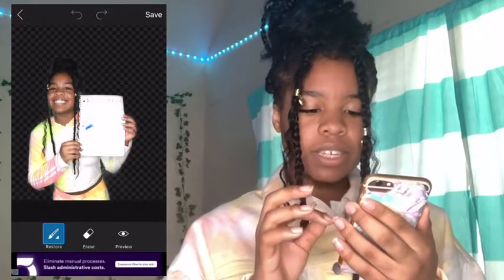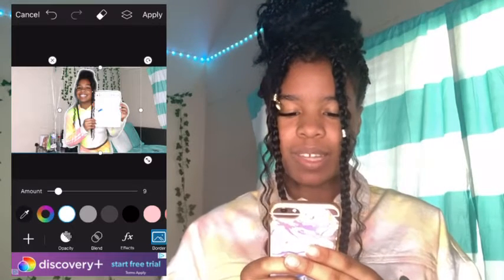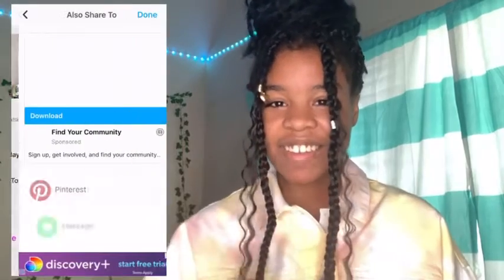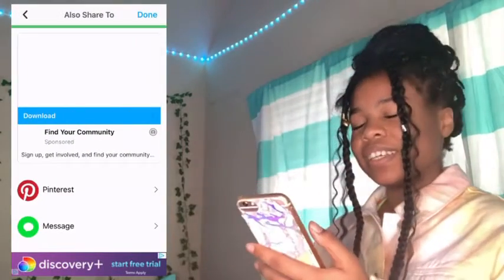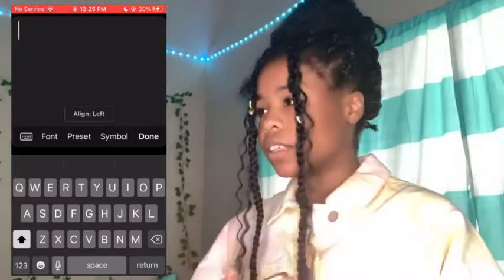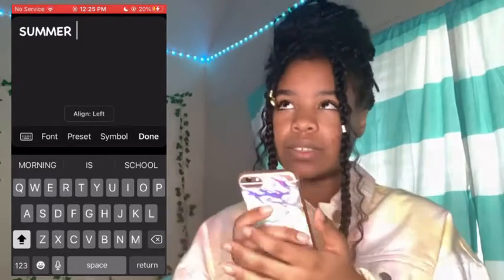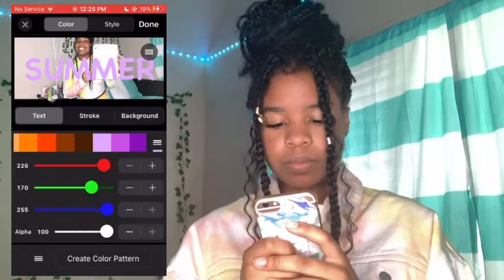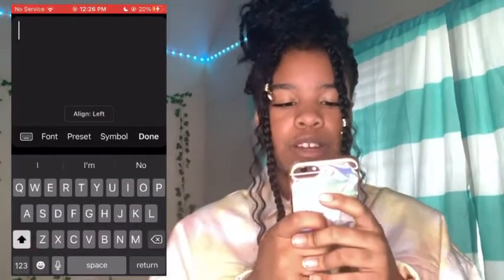HOW TO MAKE AESTHETIC THUMBNAILS (HOW I EDIT MY THUMBNAILS)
HEY GUYS!! Thank y’all so much for watching today’s video!!!